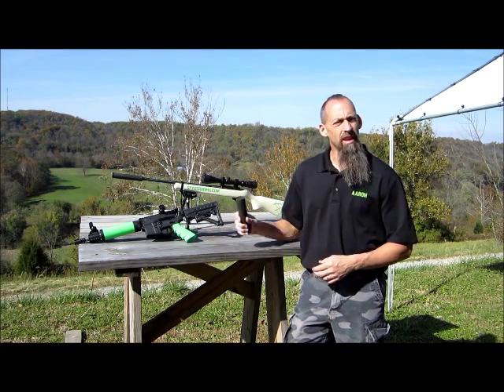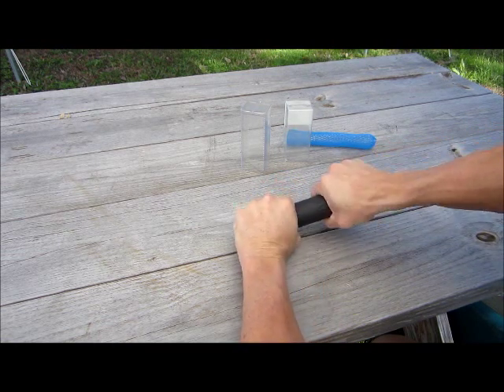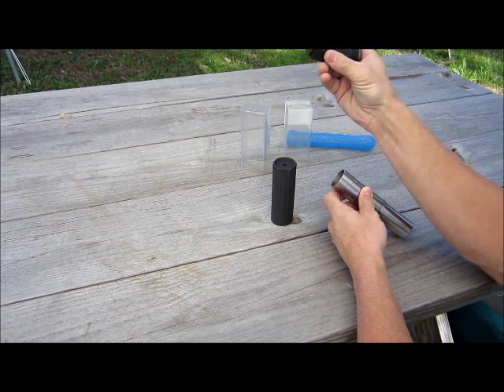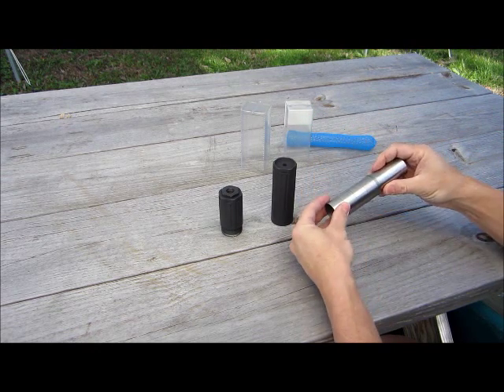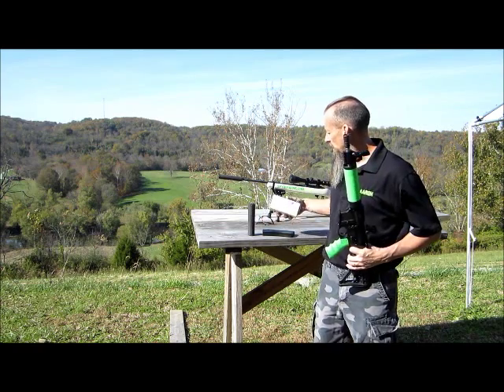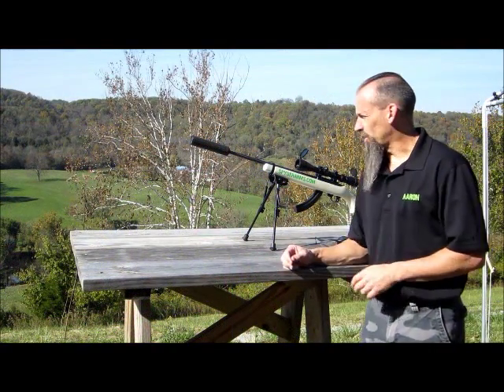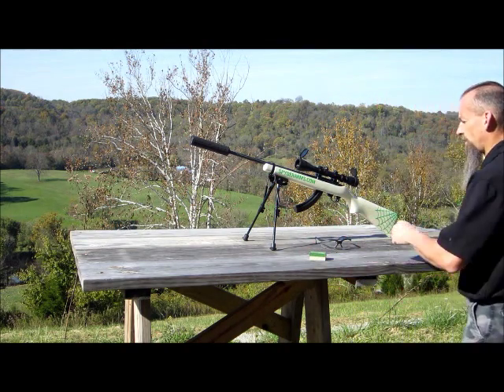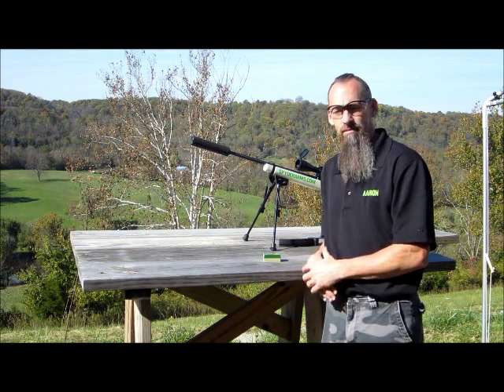Huntertown Arms Kestrel 556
We take a look at the Huntertown Arms Kestrel 556. We break it down and show you what it's made of. Then we take it out and shoot it. Visit us online SpyderArms.com